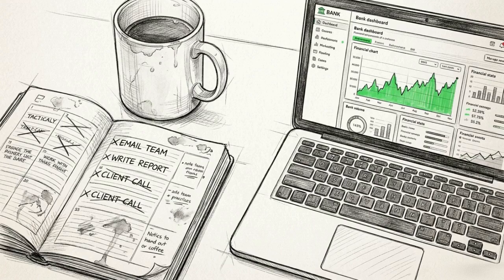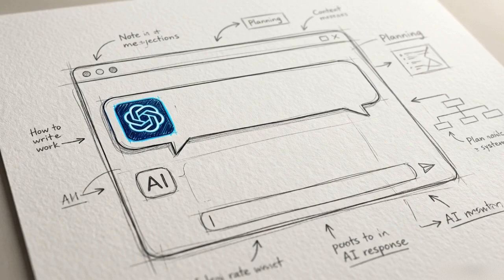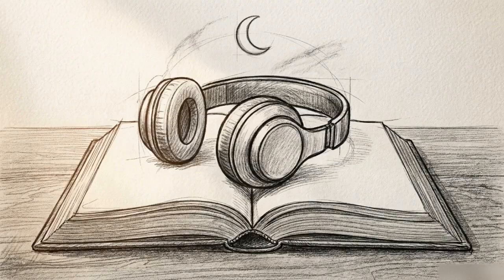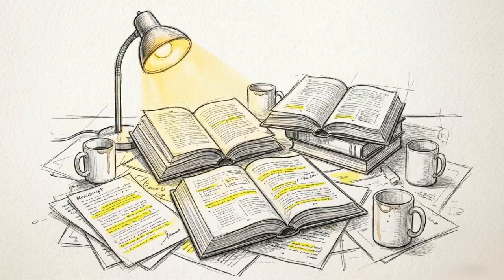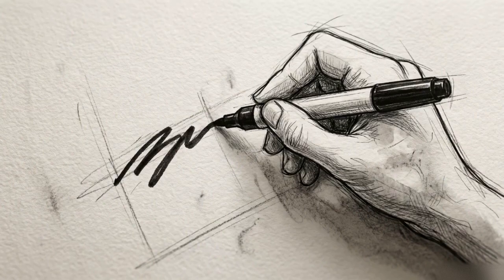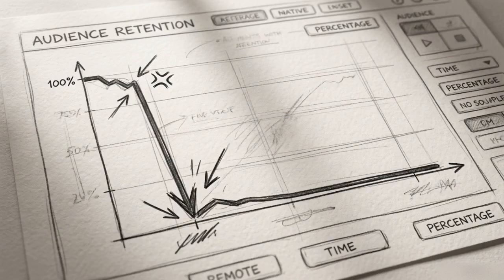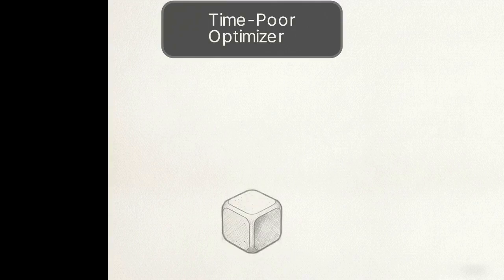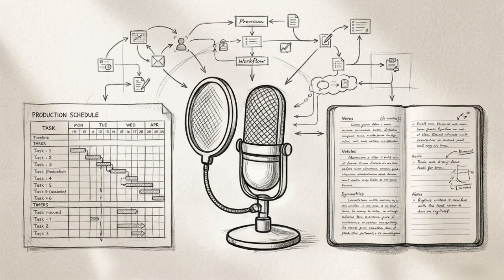8 EASY Faceless YouTube Channel Ideas for (High RPM )FacelessYouTubeChannel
8 EASY Faceless YouTube Channel Ideas for 2026 (High RPM + Massive Views)

Are you planning to start a YouTube channel in 2026 but don't want to show your face or learn complicated editing skills?
 In this video, we break down 8 highly profitable faceless YouTube channel ideas that are set to explode in 2026!
 These low-effort, high-reward niches offer massive growth potential, great audience engagement, and high RPMs
Whether you are interested in YouTube automation or simply want to create content using AI tools like ChatGPT and Gemini, these 8 ideas provide the perfect blueprint
. You don't need expensive camera gear or advanced software—just a good script and consistency